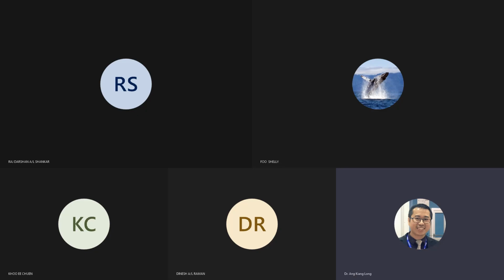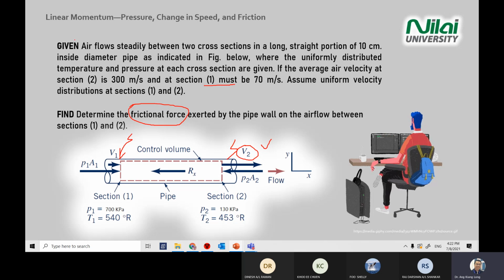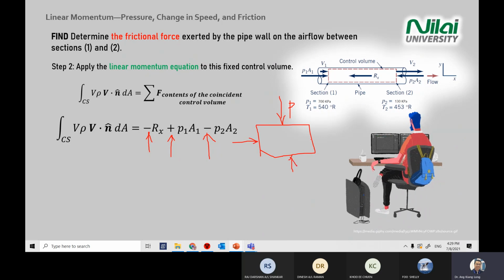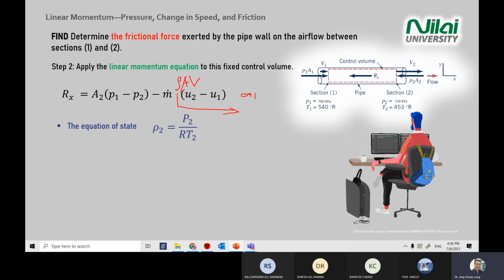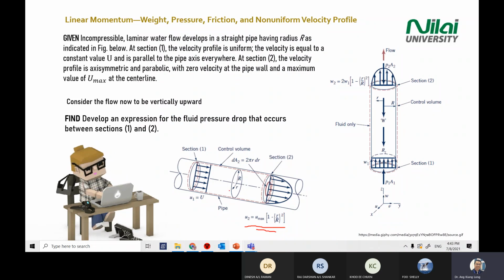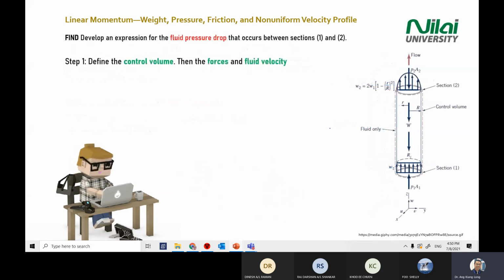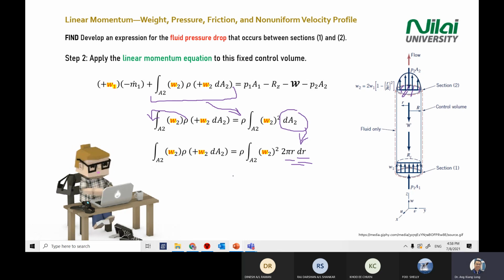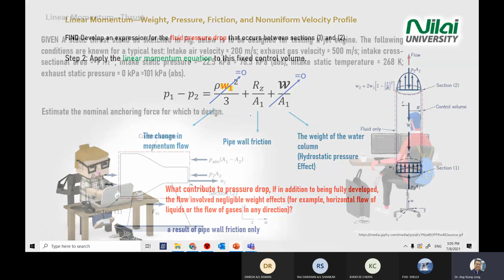EE3279 Engineering Fluid Mechanics Chapter 2-LM-c-i